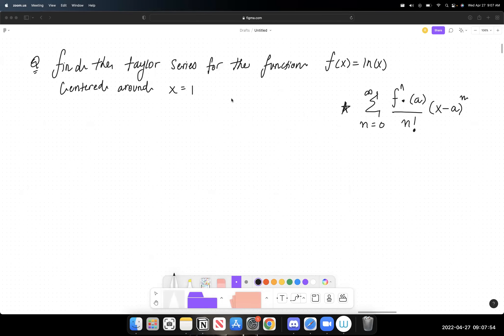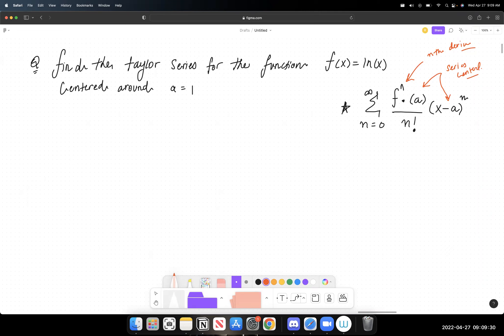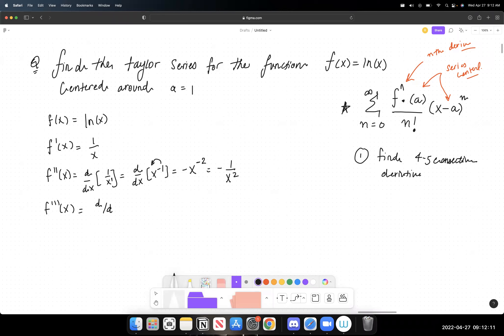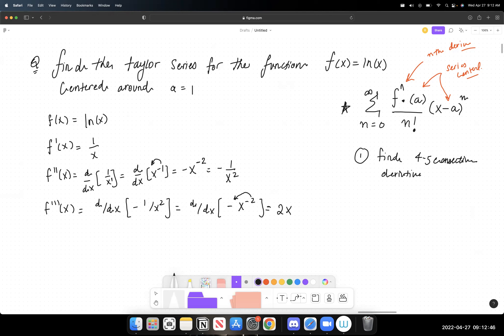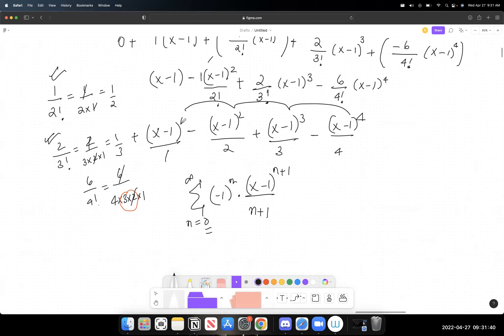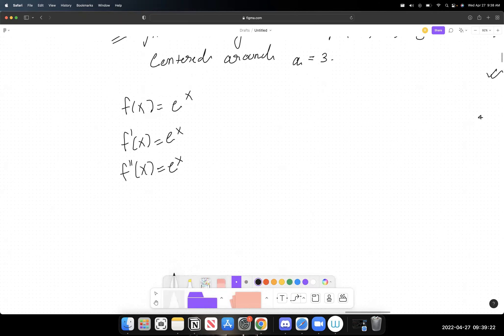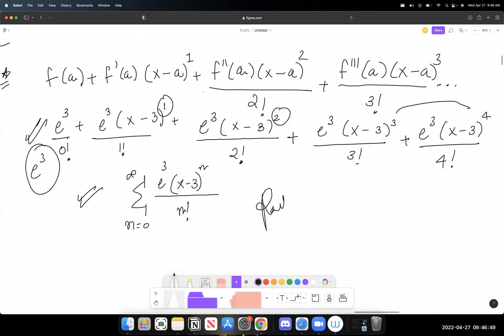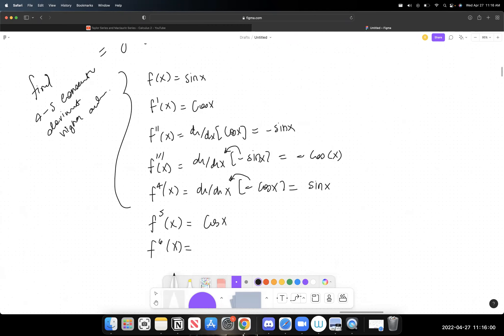Taylor and Maclauren Series